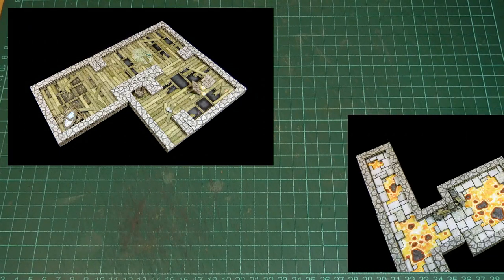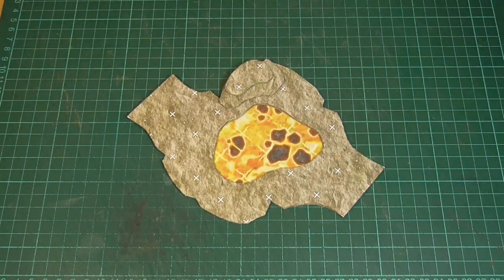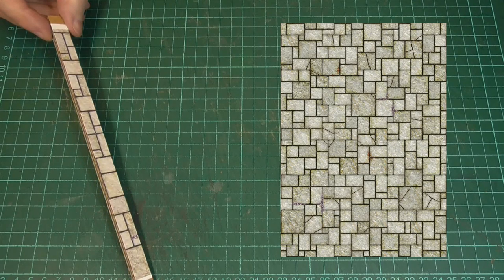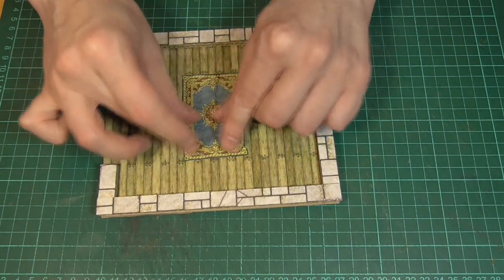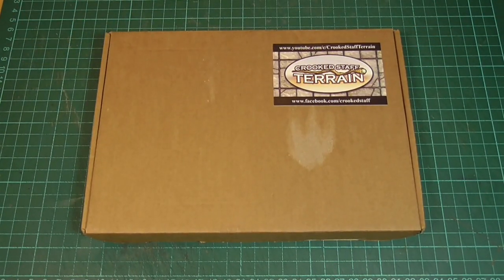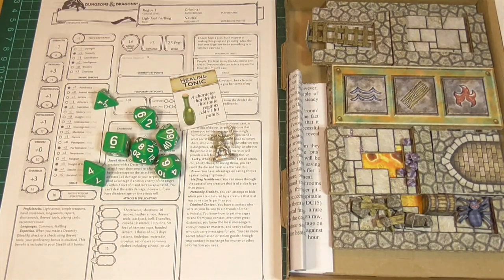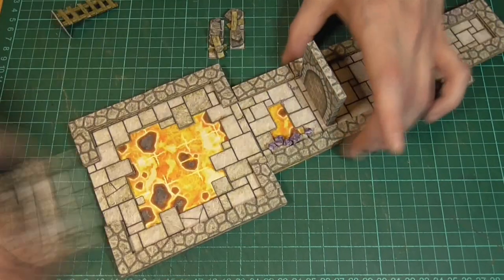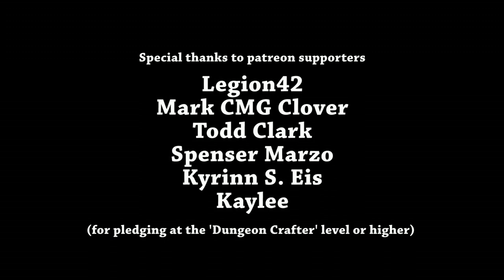Tips & Tricks #16 : Lava caves, stone walls, and encounter boxes.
In this video I'll be using a few of the printouts from the last couple of episodes to make a few new dungeon tiles.

* * OTHER LINKS * *